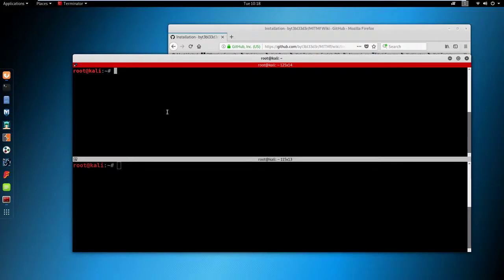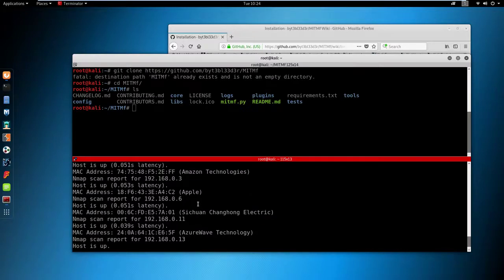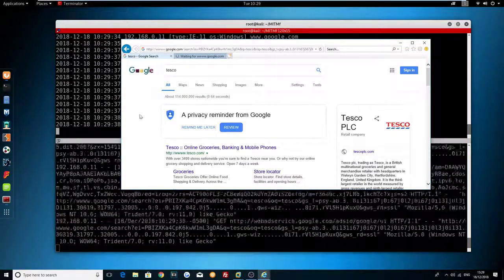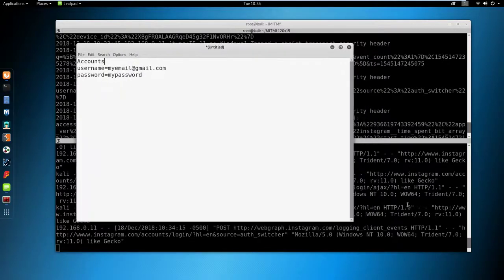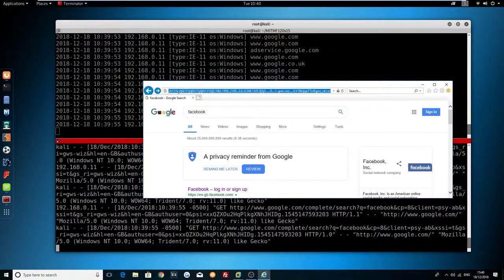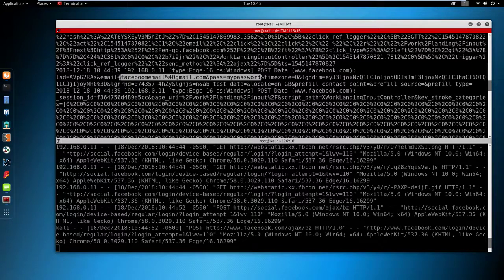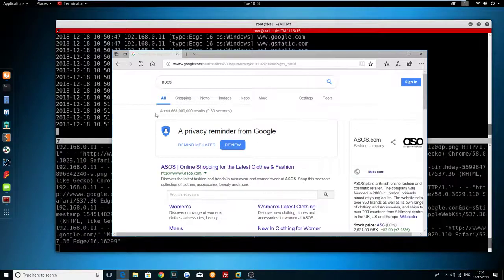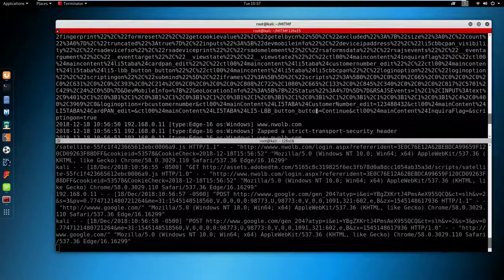The dangers of using Public Wi-Fi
This is why using insecure public Wi-FI can pose a big security risk to your devices if not configured properly!